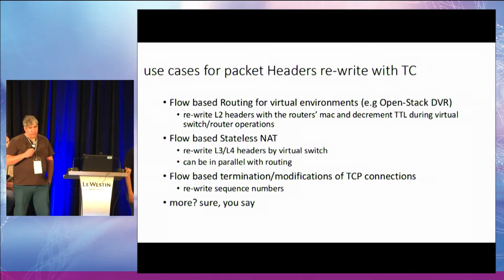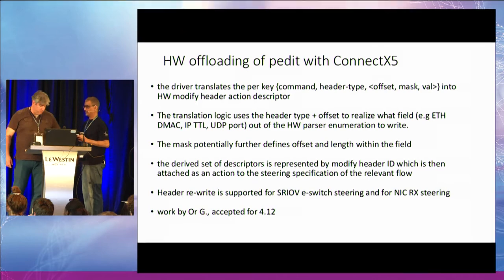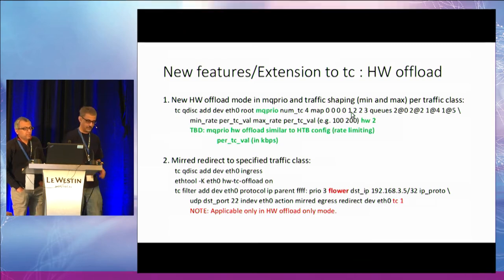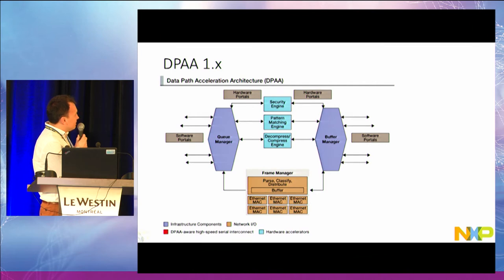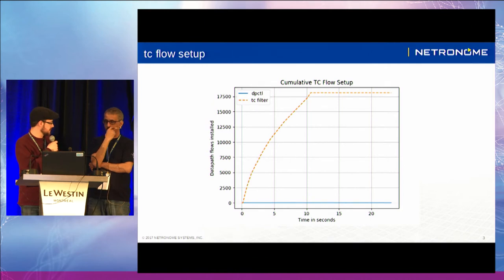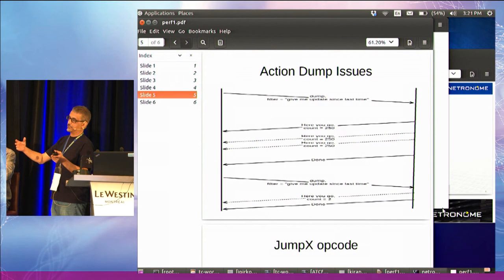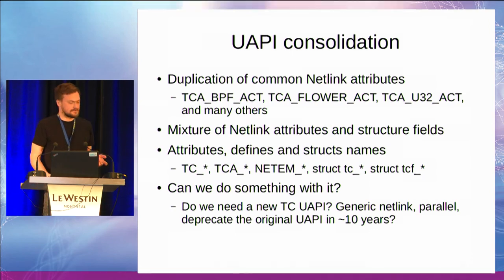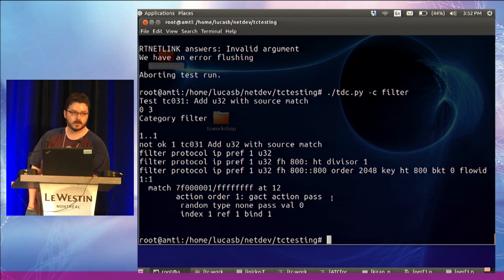Netdev 2.1 - Traffic Control(TC) Workshop Chaired by J. Hadi Salim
TC workshop at Netdev 2.1 chaired by Jamal Hadi Salim on Apr/07/2017.
Face to Face discussions on different Linux TC issues by the different stakeholders. Topics include new hardware offloads, new features, performance issues and requirements.